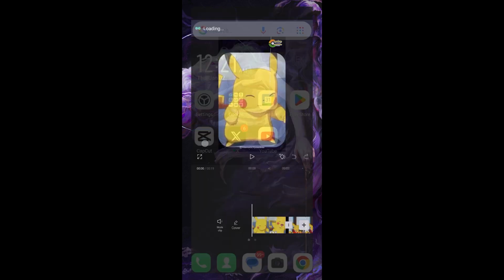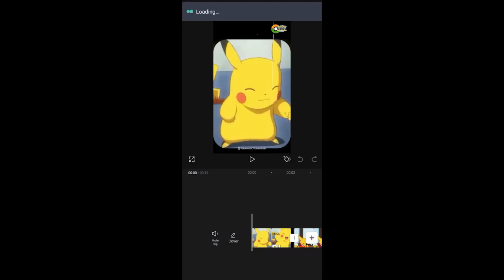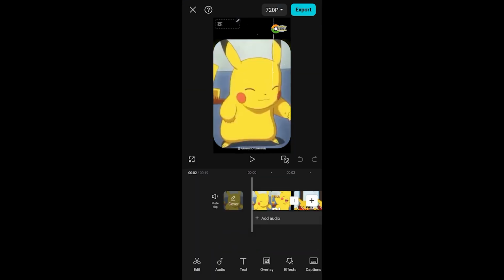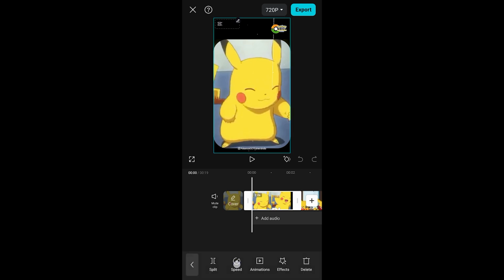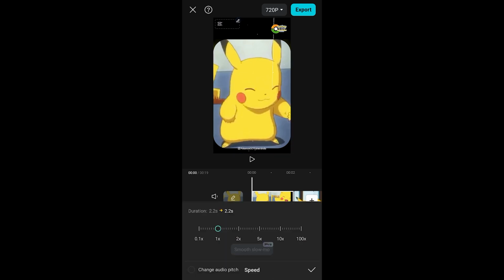How To Adjust Video Speed in Capcut | Easy Guide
Hello, this video shows you how to adjust video speed in capcut.